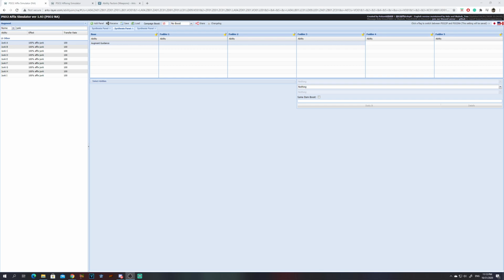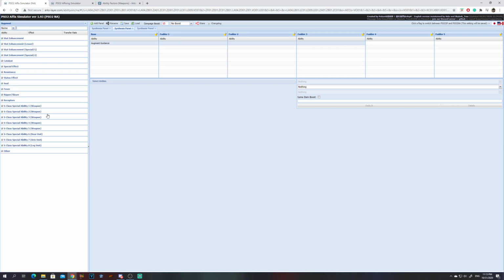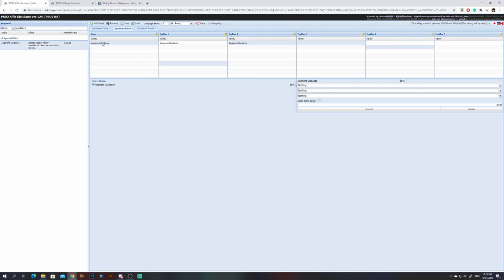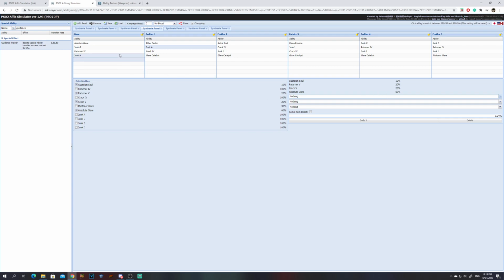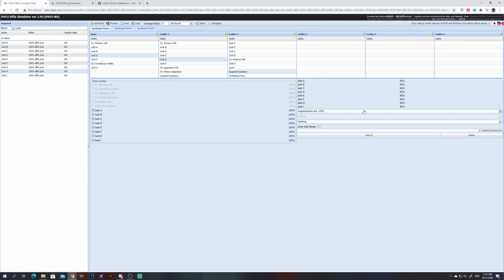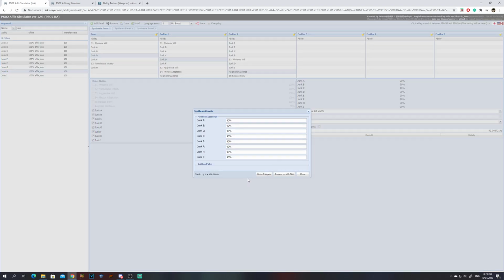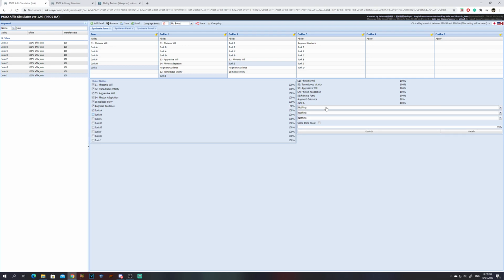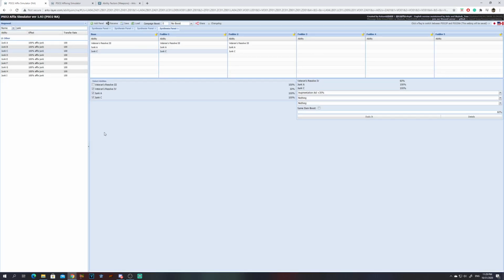PSO2 - Augment Guidance and Guidance Trainer Affixing 101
Time Skips:
0:00 Intro
1:58 Where it can drop
2:41 No SAF or Support Item for it
3:04 No receptor can work with it
3:20 Transfering it/Moving it
3:52 This emphasizes a boost when you transfer stuff ONTO IT
4:22 How to use it
5:20 Finalizing and increasing your transfer rate
7:01 Upslotting and how this ability can help in this process
9:54 Upslotting Examples
12:42 Using an Augment Guidance in the example
15:03 Example with Returners/Veteran's Resolve
16:30 Using an Augment Guidance in the example
19:32 Conclusion